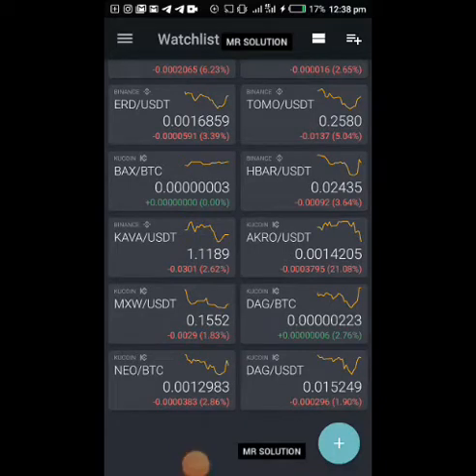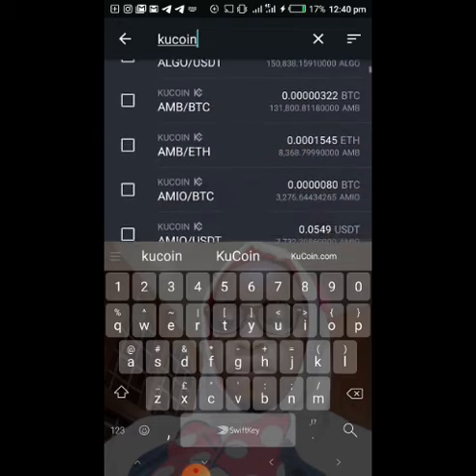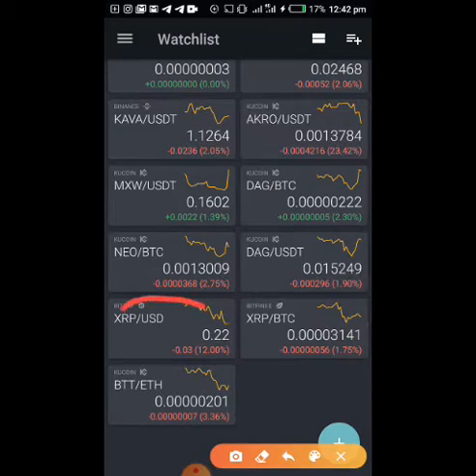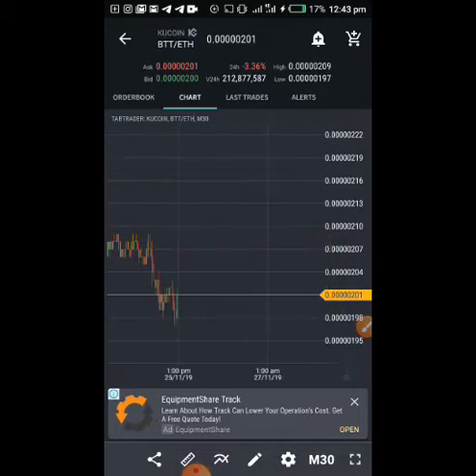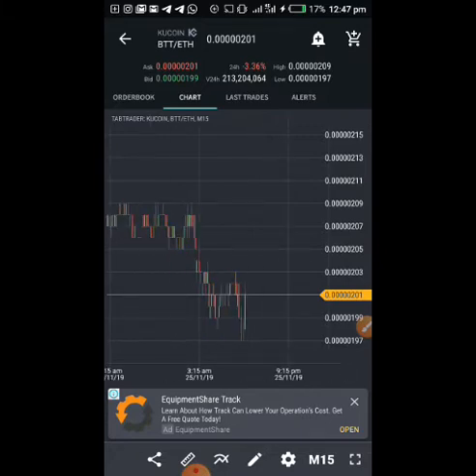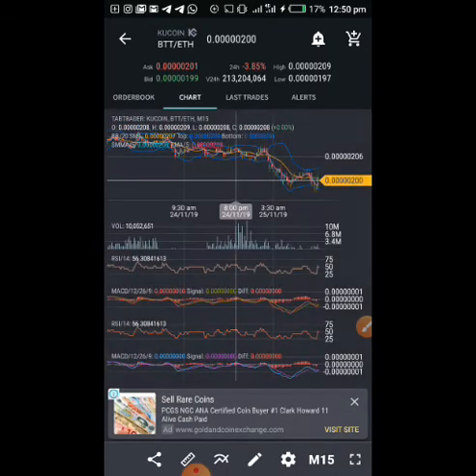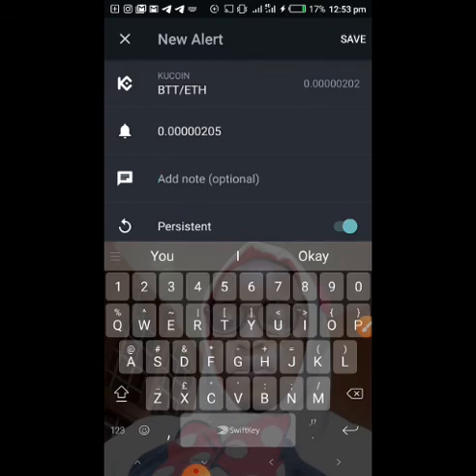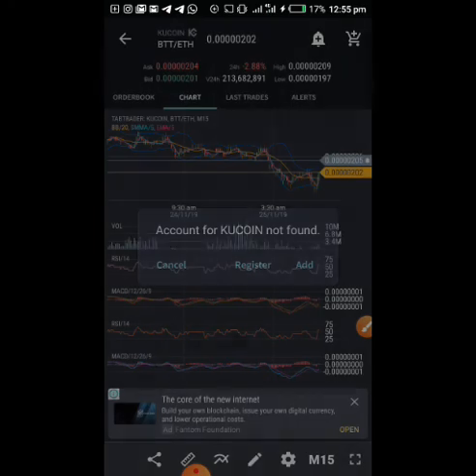How to use the Tabtrader app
The app allows you to do all your technical analyses. It features most of the prominent exchanges and the various coins tradable in them.

I trade cryptocurrencies using my favourite exchange, FTX. You can sign up to join my team